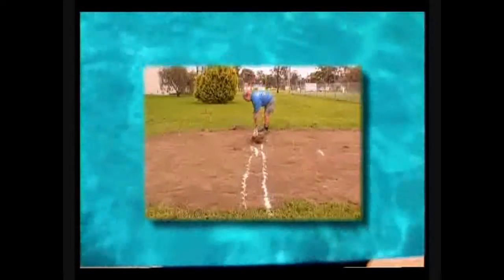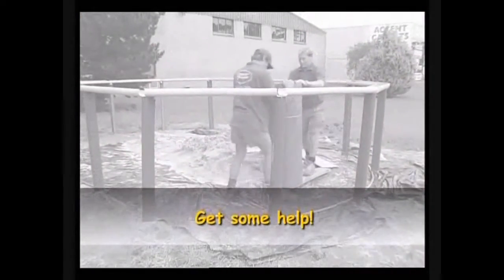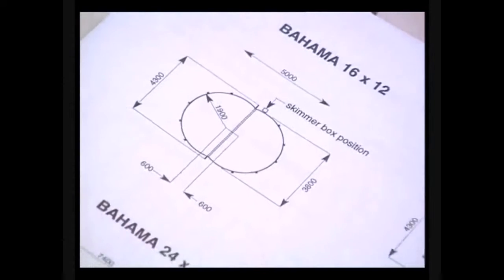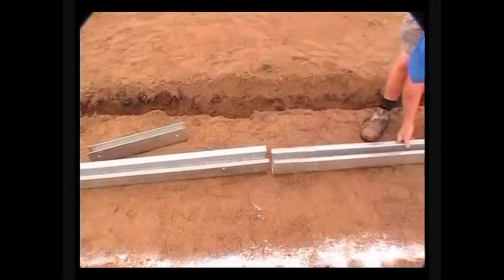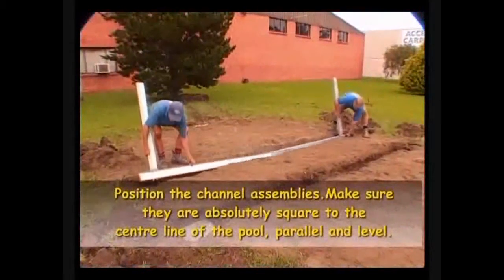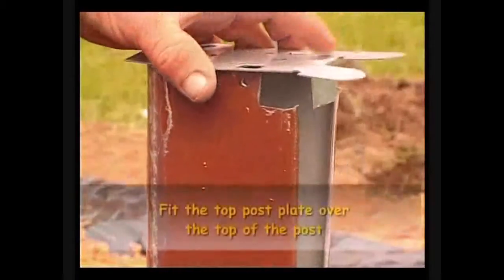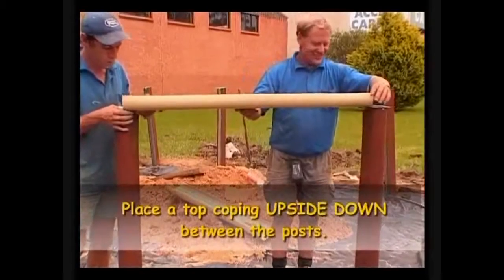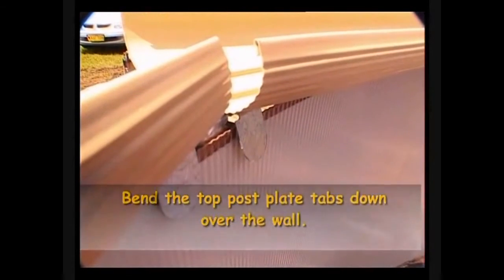Bahama Above Ground Pool Installation Part 1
Above ground pool installation: Bahama Pool